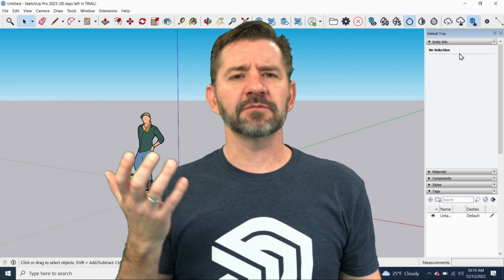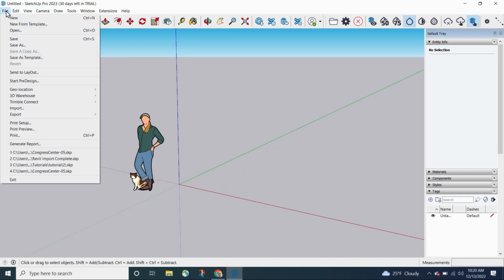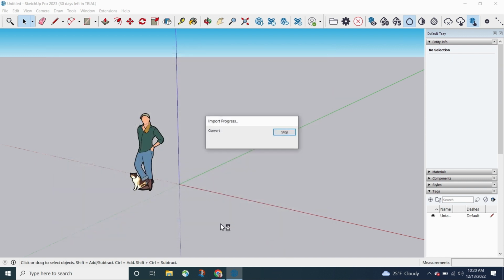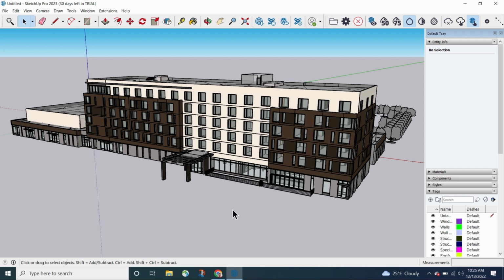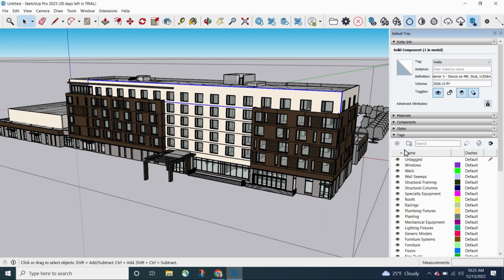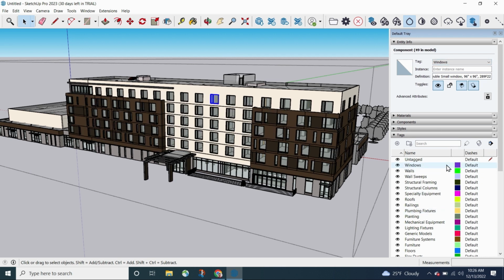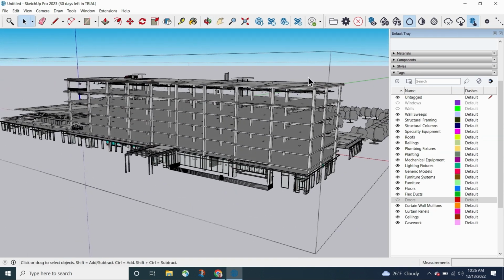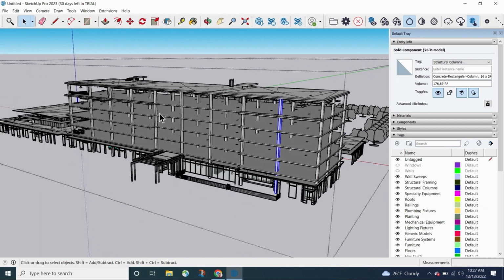SketchUp 2023 - Revit Importer